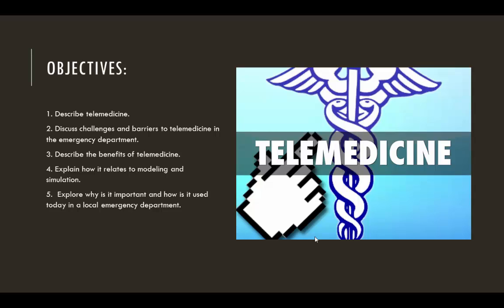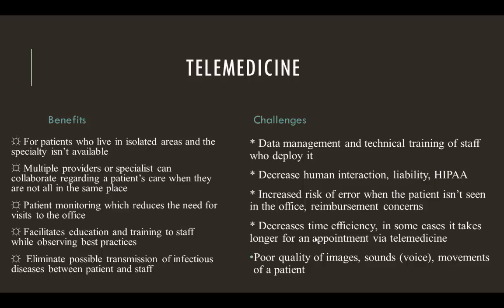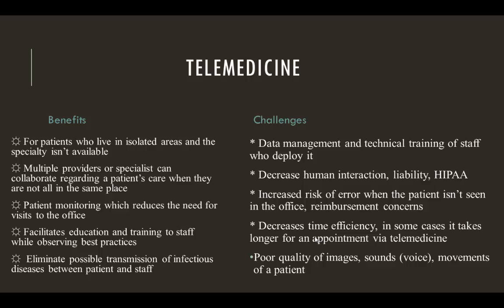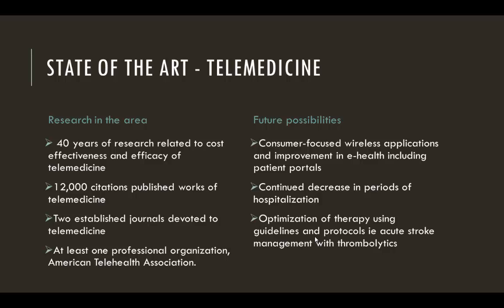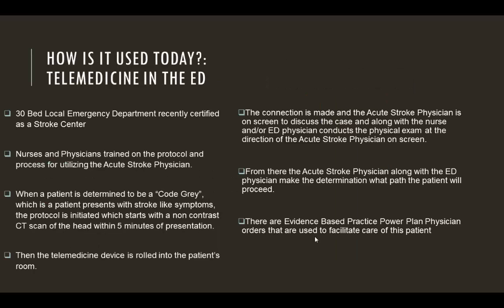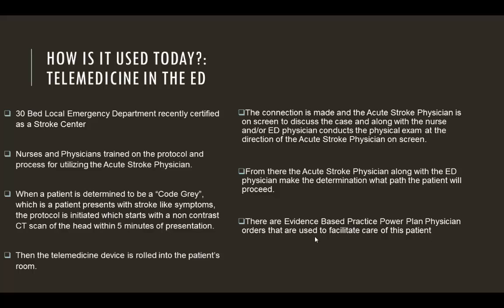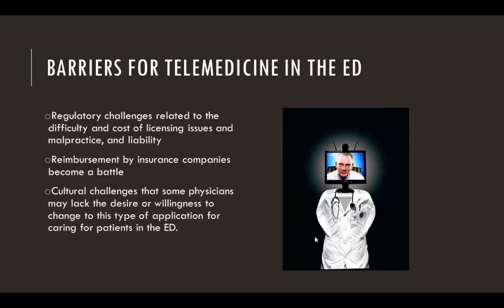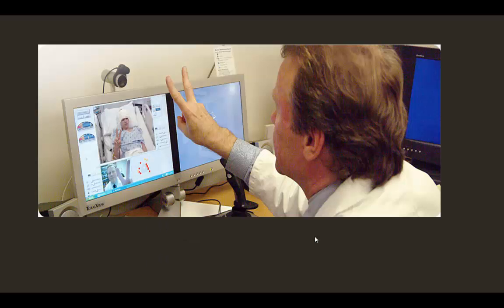Telemedicine in the Hospital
Vanessa Stewart Aycock RN
Health Education Specialist
Department of Veterans Affairs